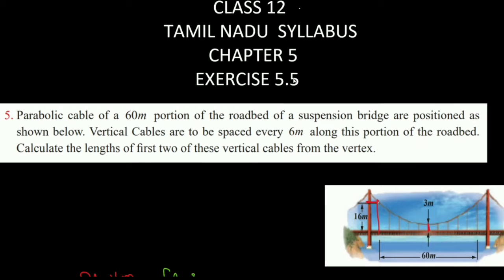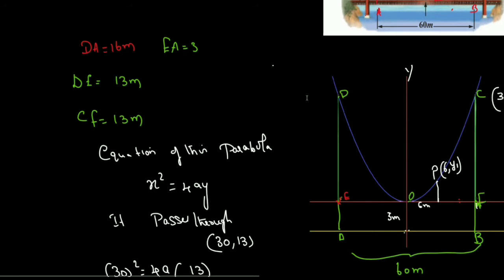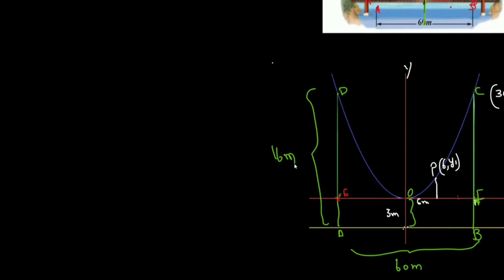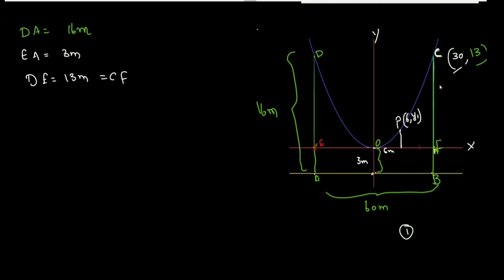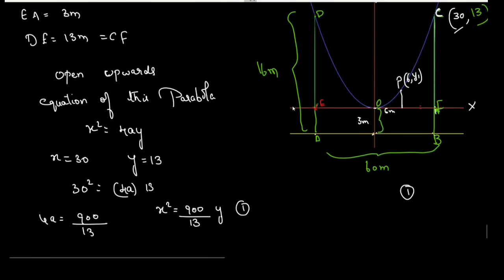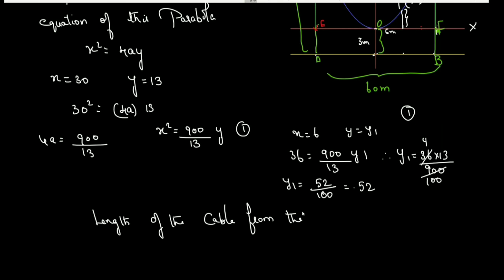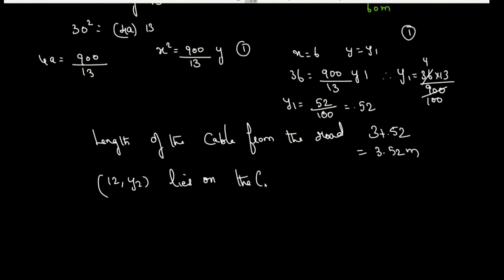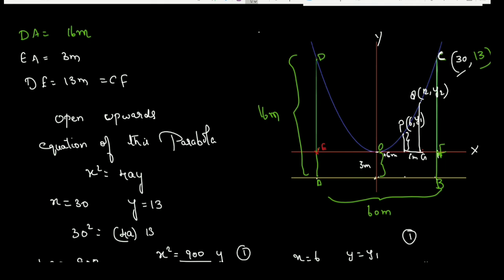CLASS 12 MATHS TAMILNADU SYLLABUS EXERCISE 5.5 Q 5 SUSPENSION BRIDGE PARABOLIC IN SHAPE